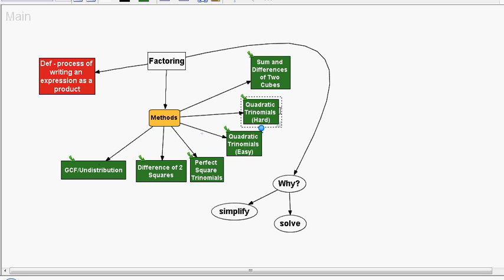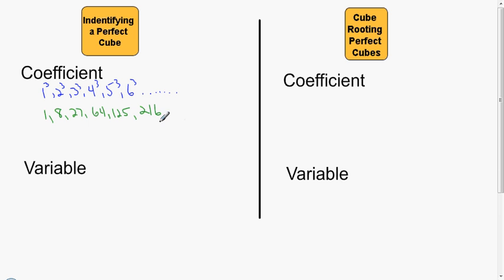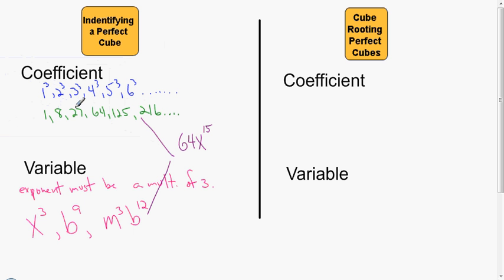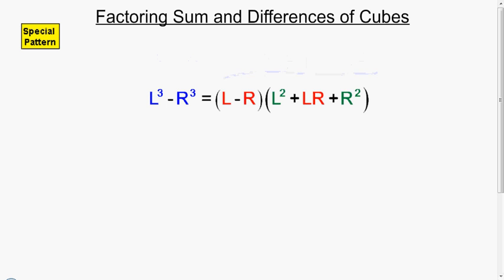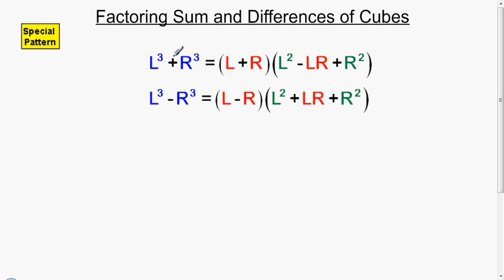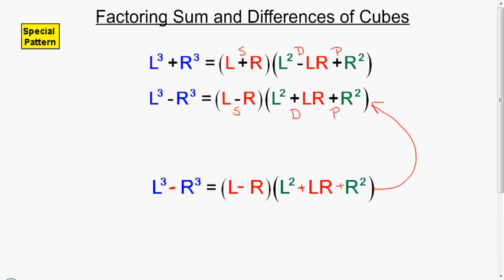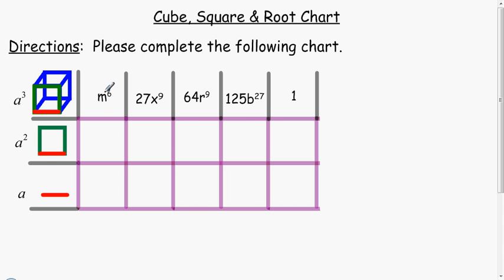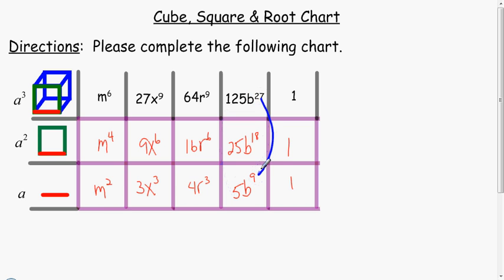Sum and Differences of Cubes - Part A (Factoring by Vizza - Part 7a of 7)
This is the 7th video in a series of video on Factoring.  (It is split into two parts, 6a and 7b.  This is 7a.  It demonstrates how to factor a sum or difference of two cubes.  This first part, 7a, deals with understanding how to identity a perfect cube and how to cube root a perfect cube.  An explanation of the special pattern used in the factoring is shown.  Examples are shown in 7b.